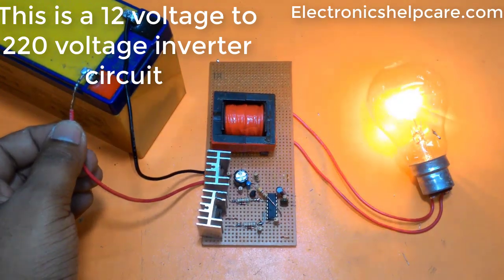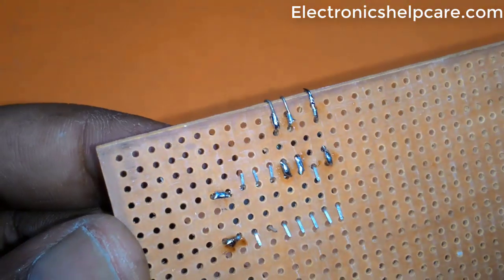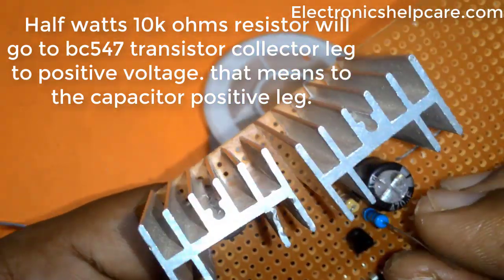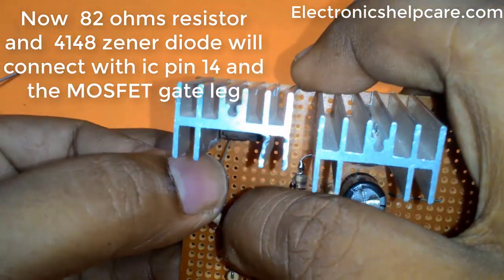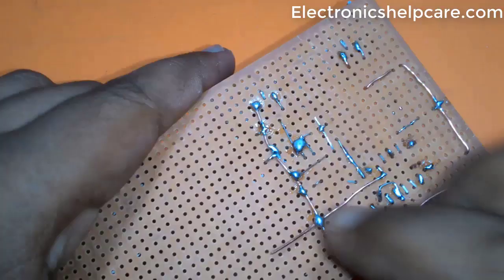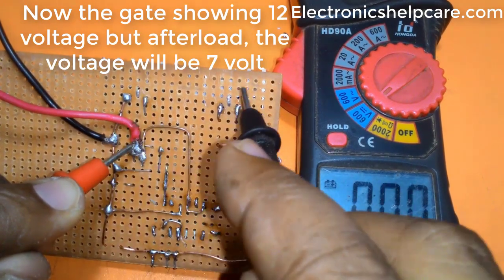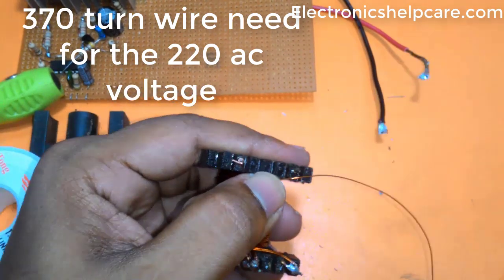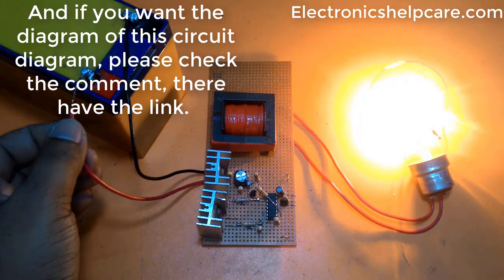How to make 12v to 220v inverter?